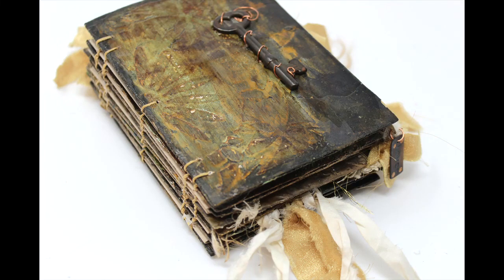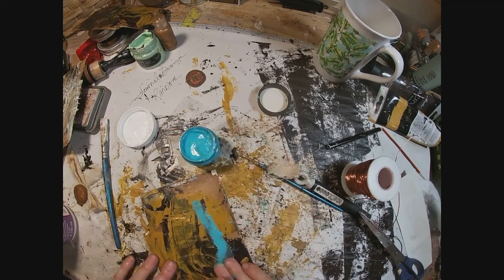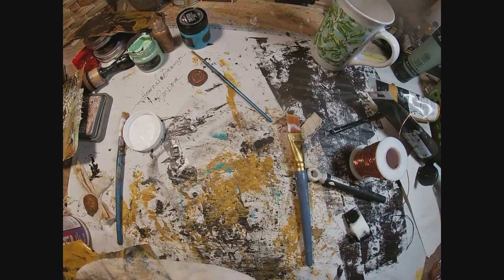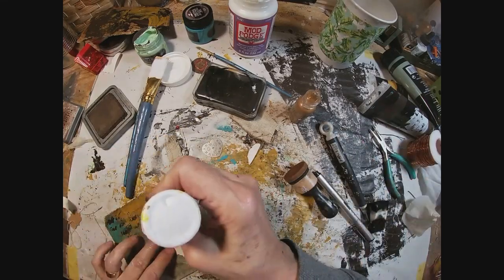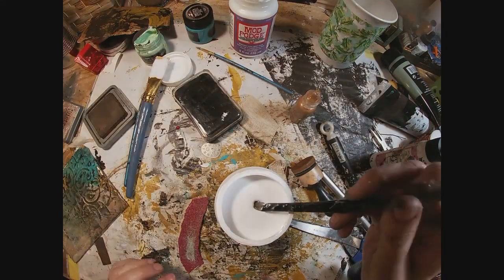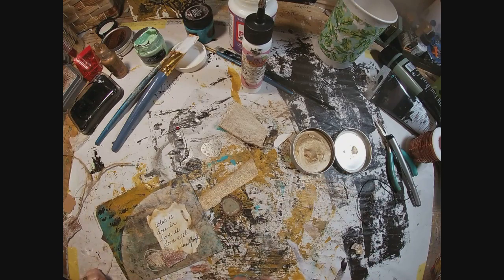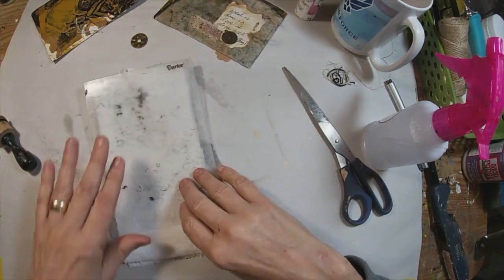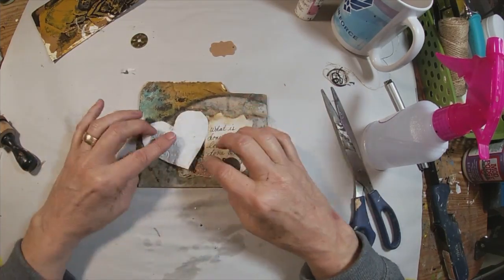2022 Journal to store Ideas Part 7 Decorating the Tabs Techniques